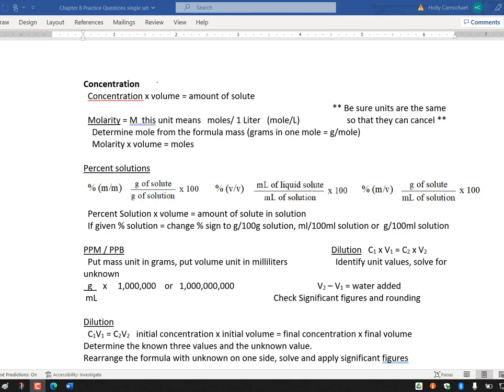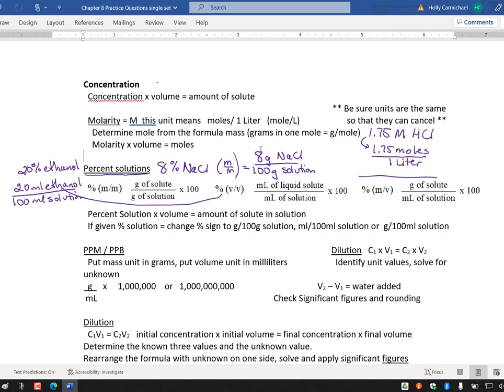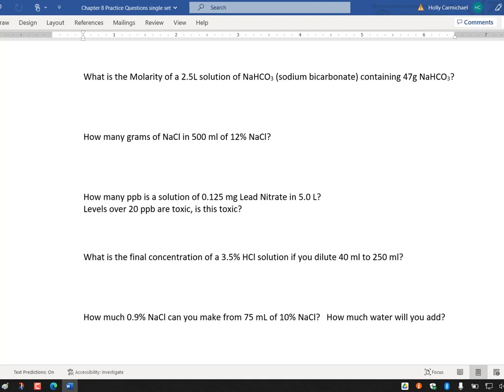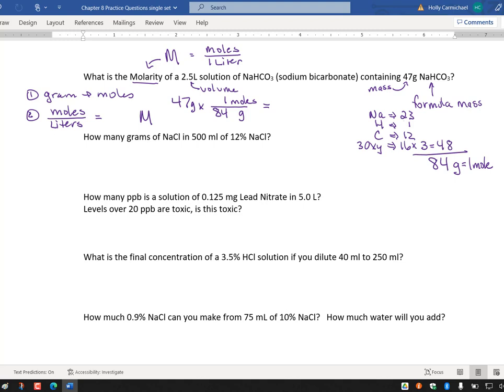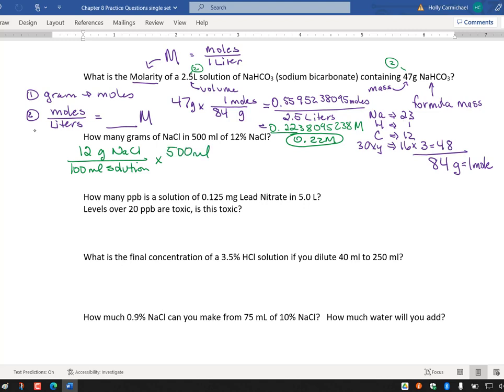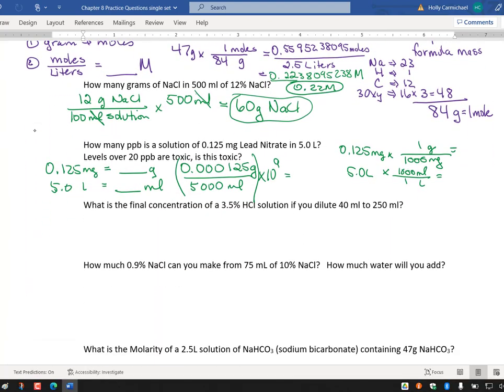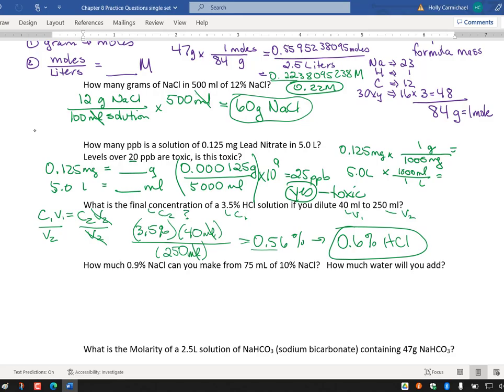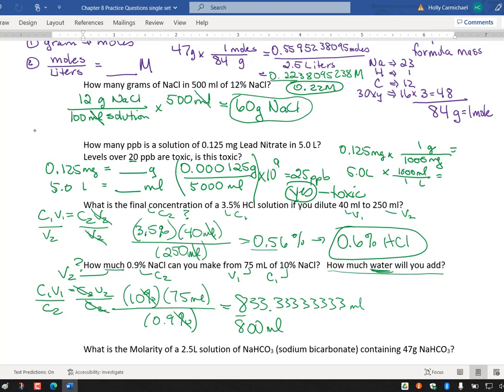CHM 130 Chapter 8 Solutions Worksheet Answers Lecture Sp 23